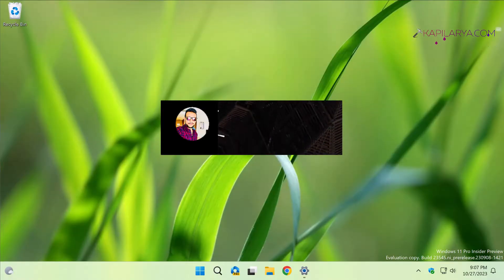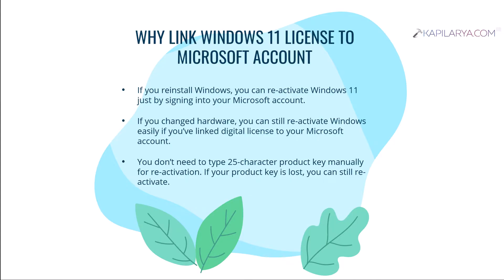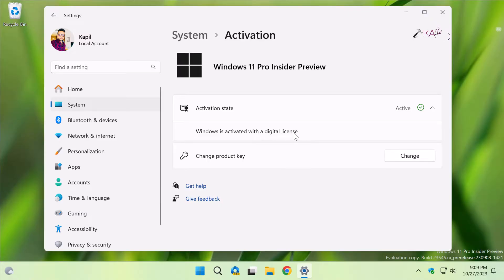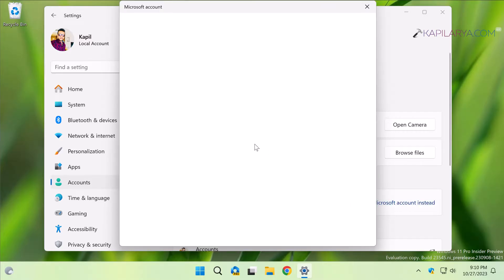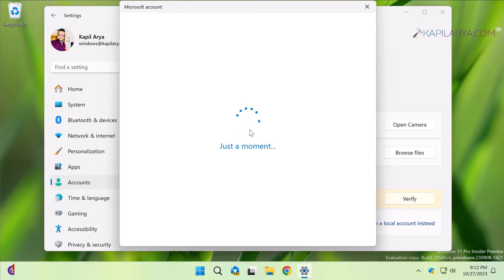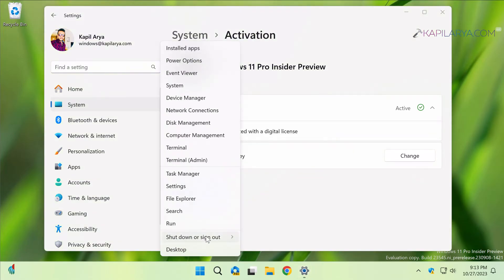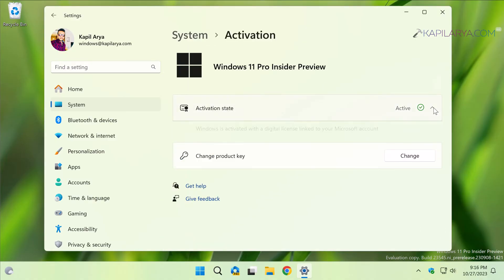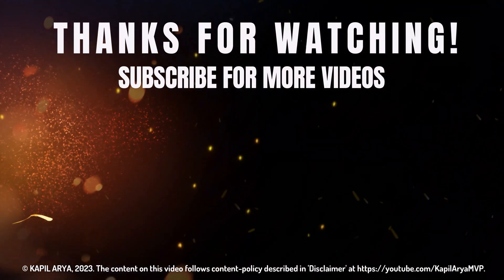Link Windows 11 license to Microsoft account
This video will show you how to link Windows 11 digital license to Microsoft account.

00:00 Intro
00:23 Link license to MSA benefits
01:00 Steps to link license to Microsoft account
03:43 License linked to Microsoft account
04:10 End screen